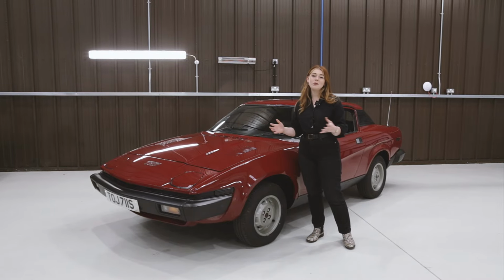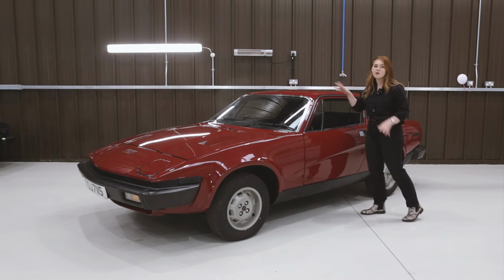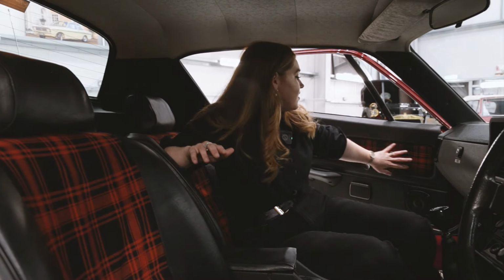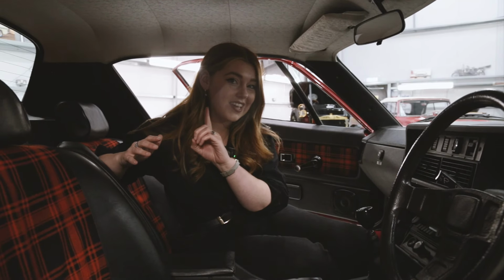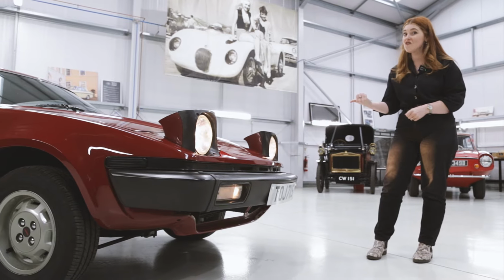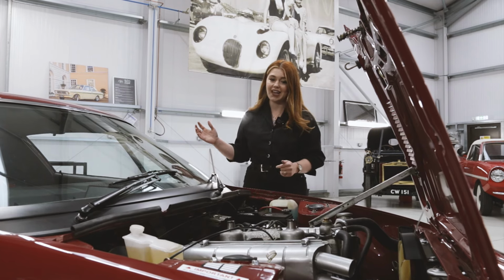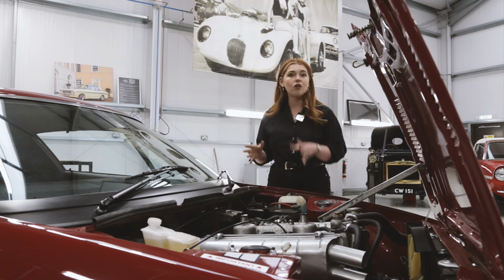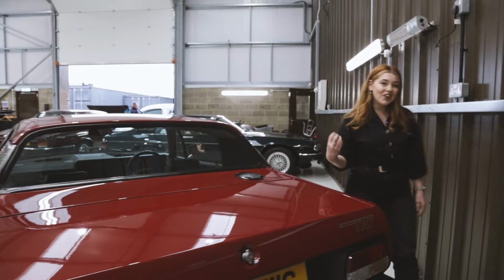1977 Triumph TR7 Review | Bridge Classic Cars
Our 1977 TR7 is something of a rare find thanks to the absence of a sunroof and its retention of the original 4-speed manual gearbox. In the care of its previous owner for more than a decade, the vehicle was entrusted to Ben Marshall Classic Vehicles with the aim of restoring it to one of the finest examples in the country.

The goal was to achieve the appearance and condition as depicted in the original brochure, and no expense was spared to accomplish this; so...was this goal achieved?

Join Molly from Bridge Classic Cars as she takes a closer look at our 1977 Triumph TR7.